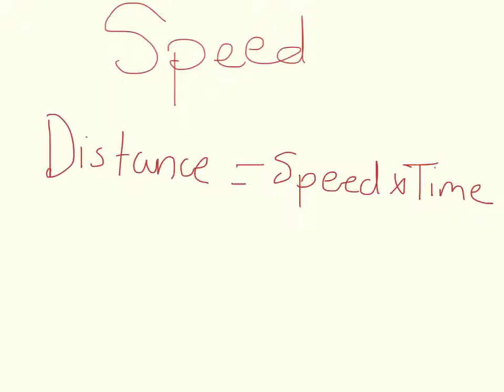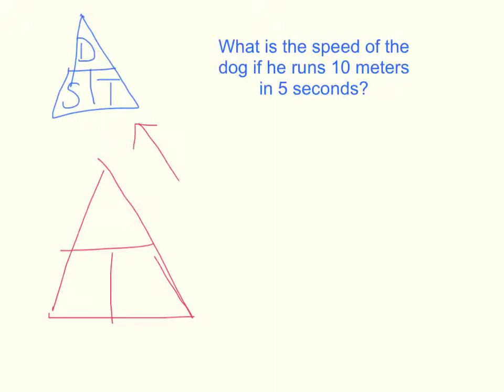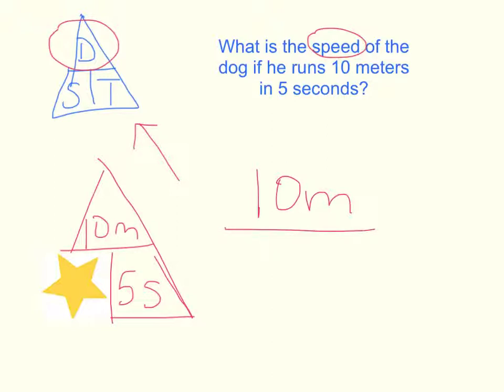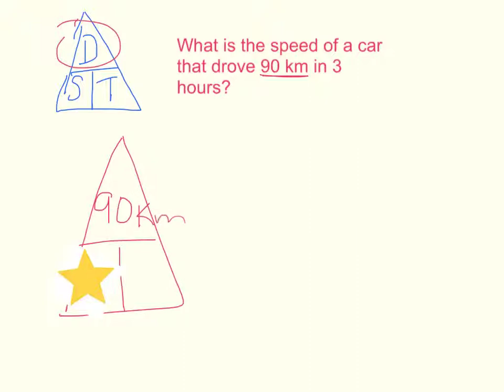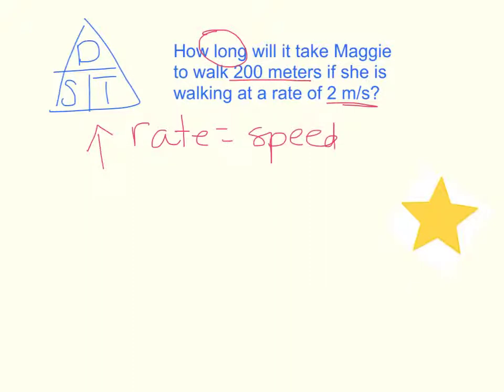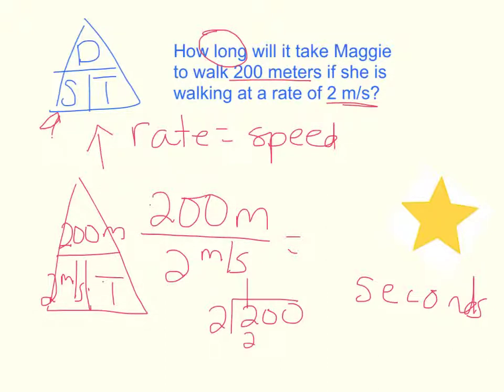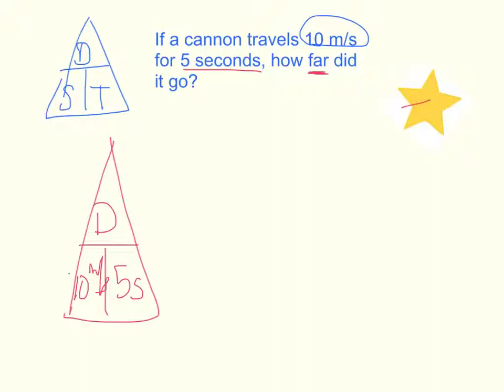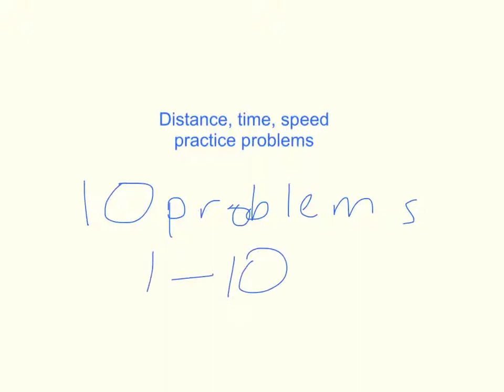Calculate Speed using a Triangle Formula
Created this for students who need some direct instruction and another way to calculate speed.